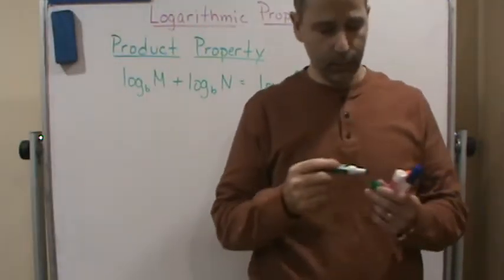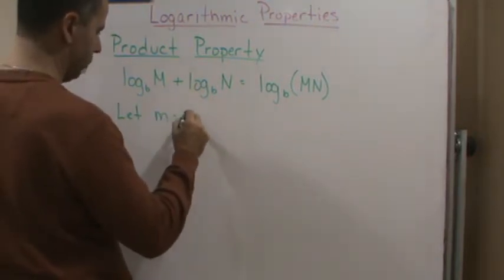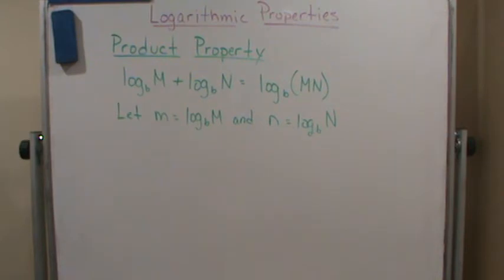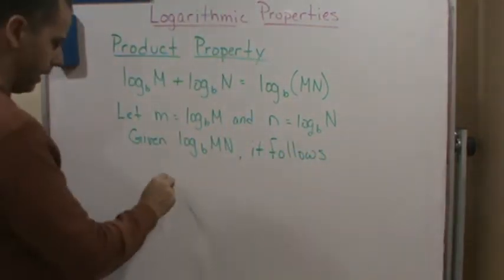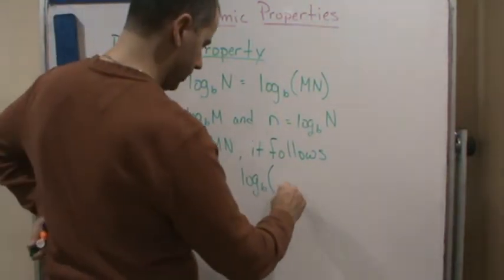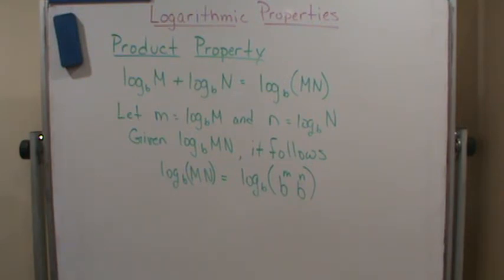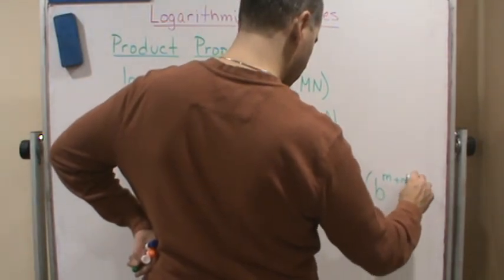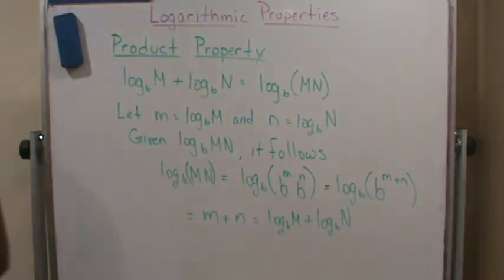Pre Calc 2 Logarithmic Properties Product Property